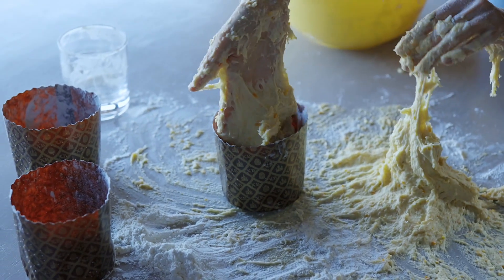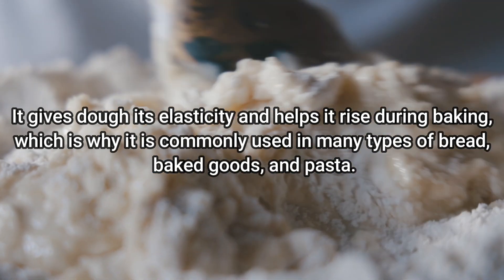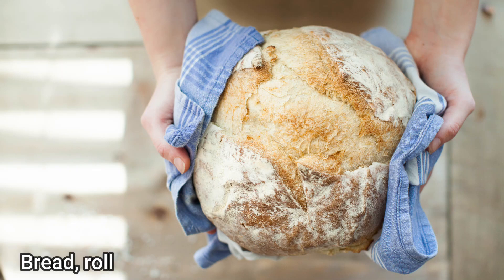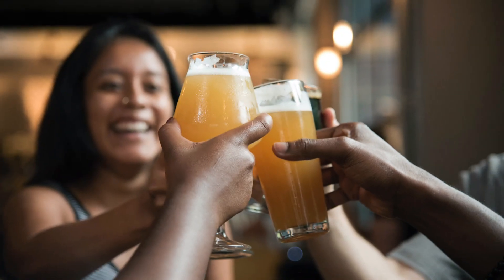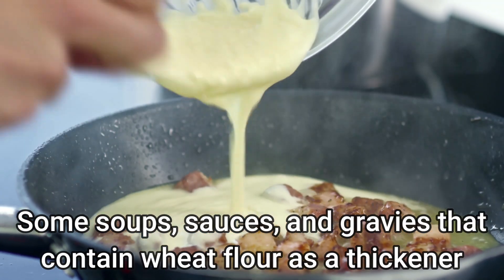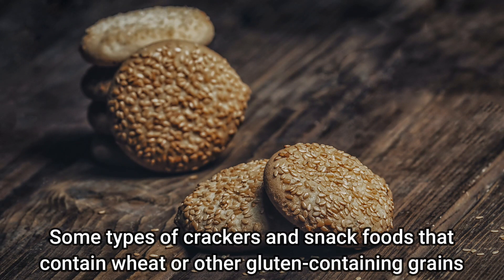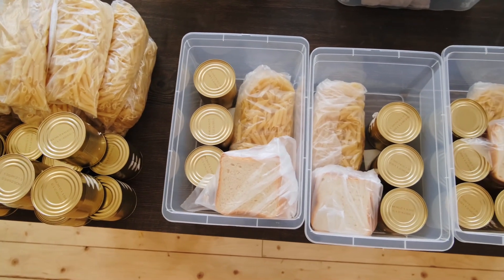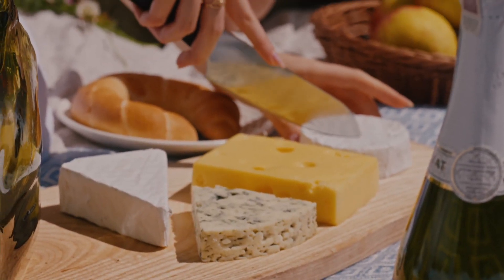Top 10 Food Rich in Gluten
Are you struggling with celiac disease, gluten intolerance or simply trying to maintain a healthy diet? You're not alone. Millions of people worldwide are affected by gluten-related disorders and may experience bloating, stomach pain, fatigue, and a host of other symptoms after consuming certain foods.

To help you navigate your way through the minefield of foods containing gluten, we've compiled a list of the top 10 foods rich in gluten that should be avoided - so keep reading!